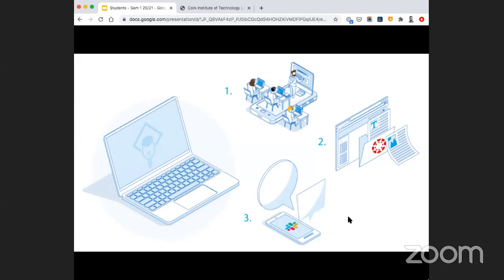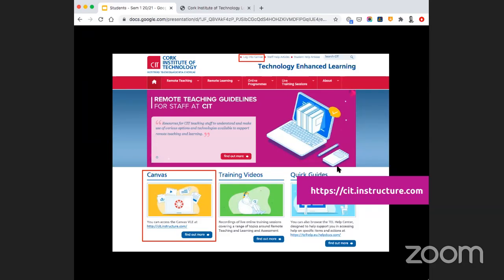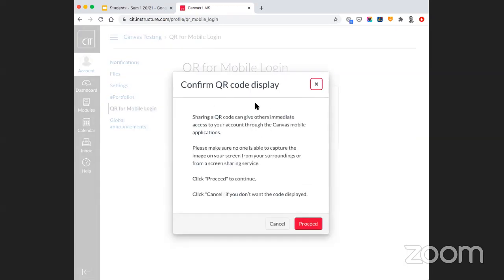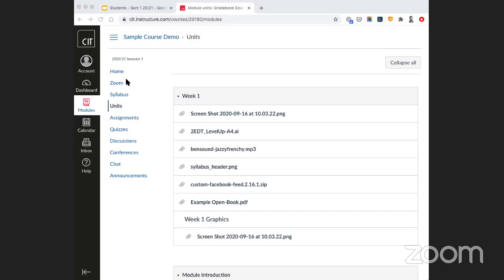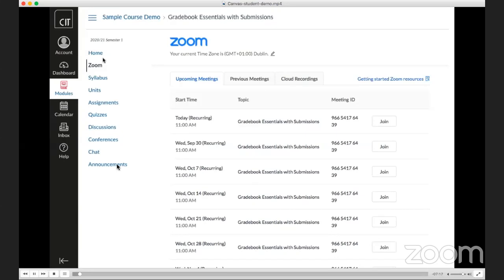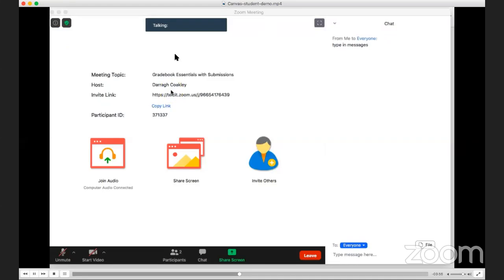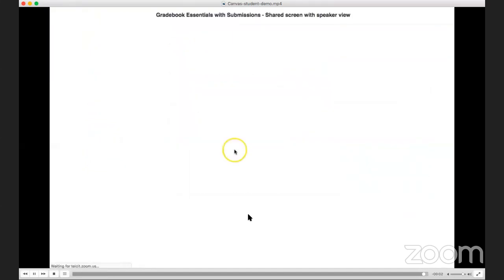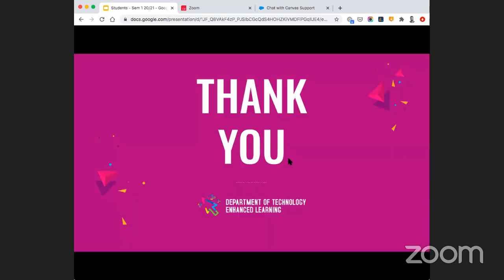Getting started with Remote Learning at CIT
The session was designed to provide CIT students with an overview of the process of remote learning for semester 1 20/21.

In particular, this session covered:
- How to access the Canvas VLE
- How to access and customise modules
- How to navigate a module
- How to access files and submit assignments
- How to join a zoom class
- How to set up audio, chat and share a screen in Zoom
- Help and supports for students